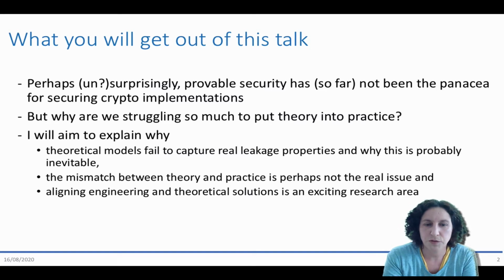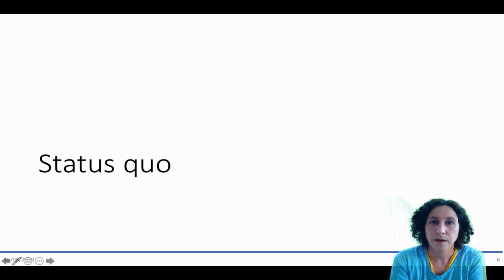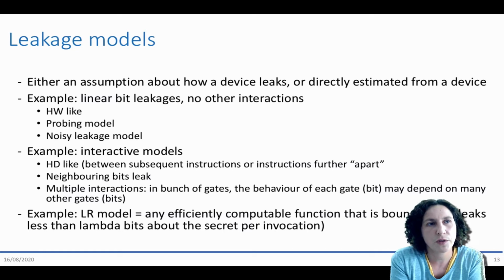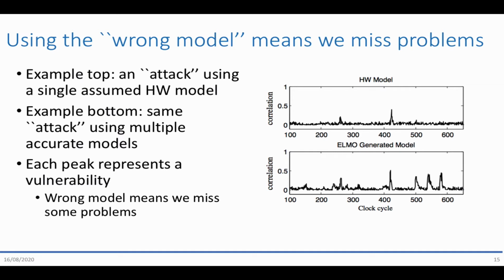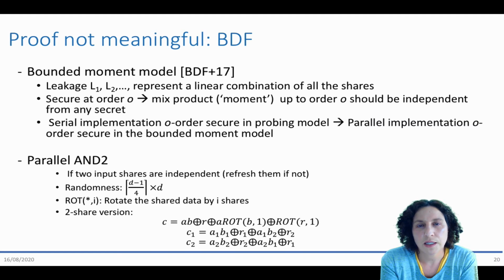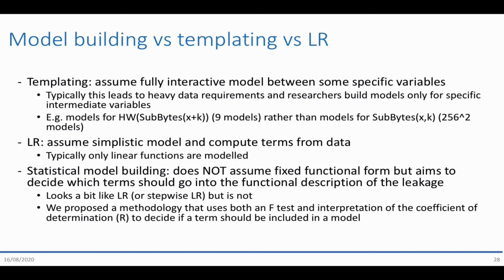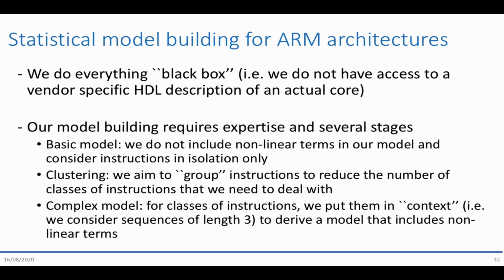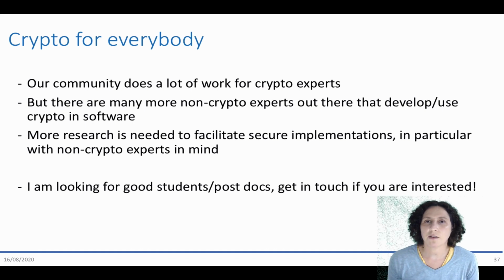Workshop on Attacks in Cryptography 2020, Keynote by Elisabeth Oswald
This is the video presentation for the 3rd Workshop on Attacks in Cryptography, held prior to Crypto 2020. I speak about the importance of finding ways (tools, techniques) that help deal with inevitable gap between theory and practice w.r.t. schemes that hope to be leakage resilient (in some way or another).